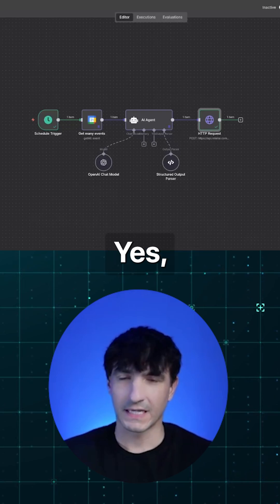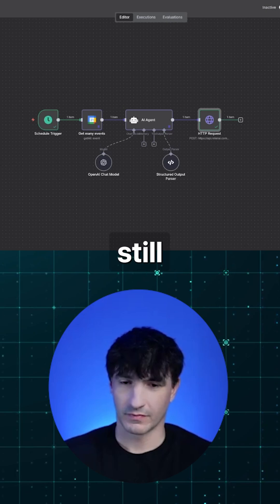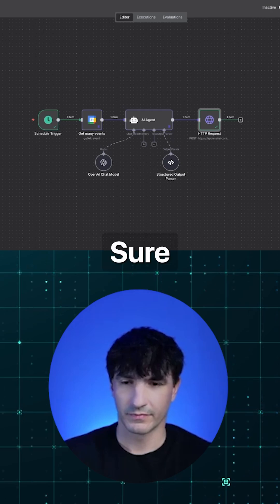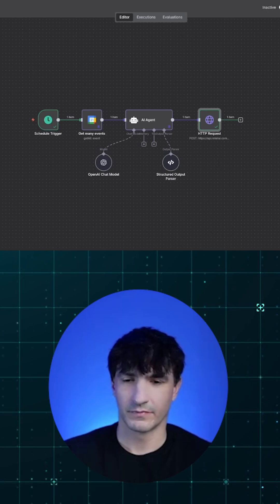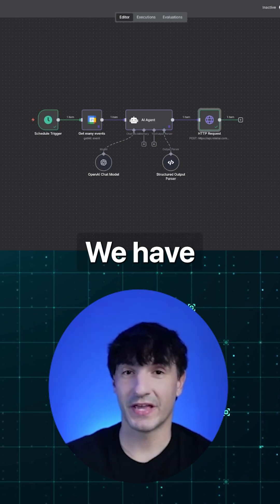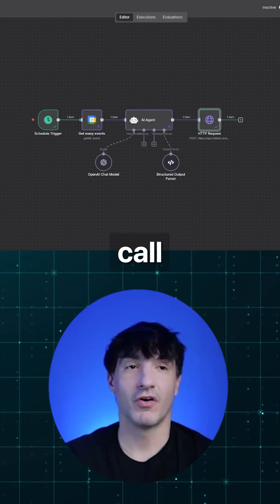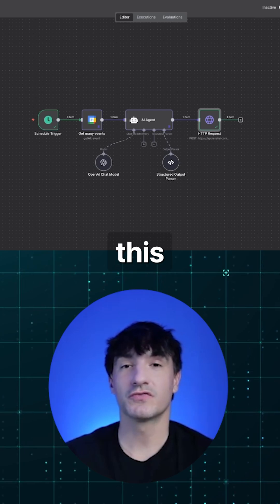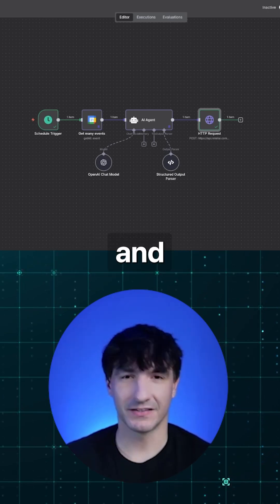Watch a Live Voice AI Agent Call and Answer Complex Customer Questions Flawlessly